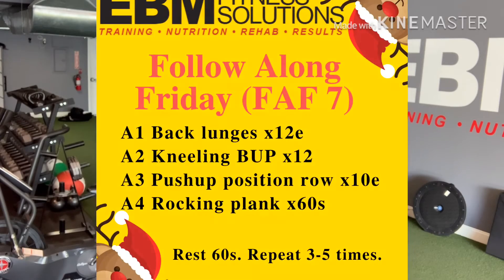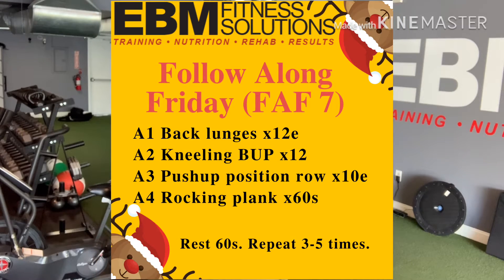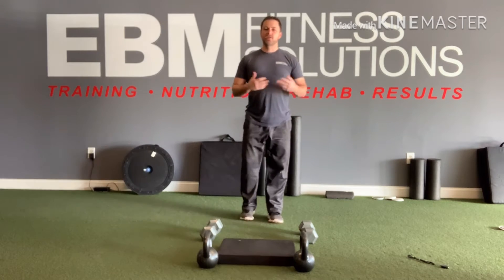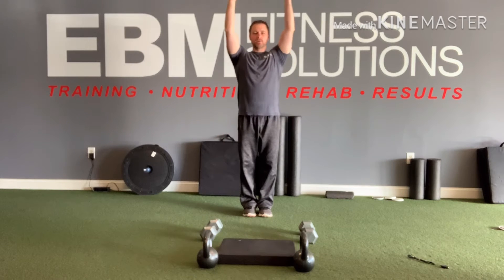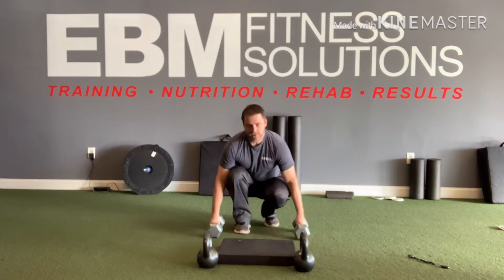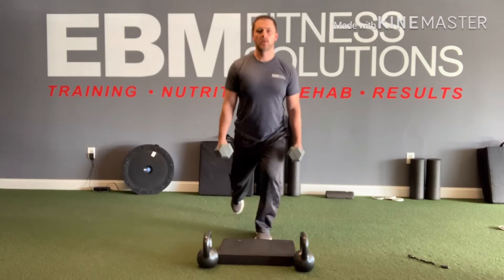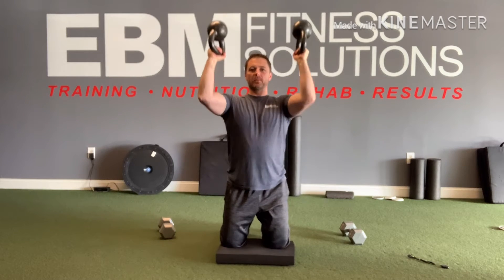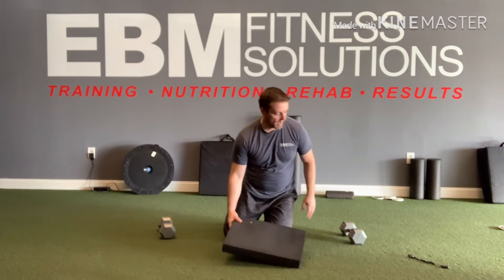Follow Along Friday (FAF) 7 - EBM Fitness Solutions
Holy halfway through December, Batman. Santa will be here before I know it.

“Well, there's not much more to tell than that. Water's wet, the sky's blue. And old Satan Claus, Jimmy, he's out there. And he's just getting stronger.” Bonus points if you can name this action movie from the early ’90s.

This FAF uses the kneeling position to perform the bell up press (BUP). The BUP will challenge your overhead pressing technique more so than tradition DB overhead presses.

Performing them from a kneeling position will activate the abs more as the lower body is not able to help stabilize the press and you are not able to arch the back and cheat as much.

When trying the pushup position row, make sure to use hexagonal dumbbells, not round ones. You could use round DBs but I would not recommend it. If one of the DBs rolls on you when you are trying to row, you might be picking up pieces of your rotator cuff off the floor.

Try this without any weight if the weights are too challenging. This will still be a good shoulder and core exercise.

When doing the rocking plank, rock back as far as you can but only come forward until the shoulders are over the elbows. There is no benefit to going past this position.

It will probably be the smartest thing you do all day.

Are you dealing with any shoulder or neck pain? Check out EBM’s Neck and Shoulder Rehab Guide to help get you back on track. Download your FREE copy here:

Do you want to learn about 7 common mistakes people make when training that are causing them to be in pain? Click to download your copy of 7 Reason You Are Training With Pain and 7 Ways To Fix Them.